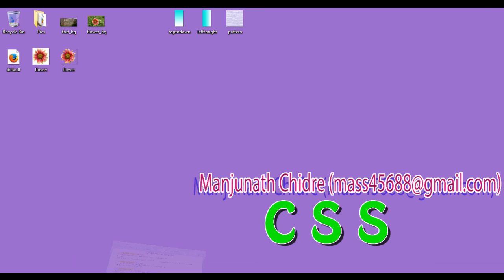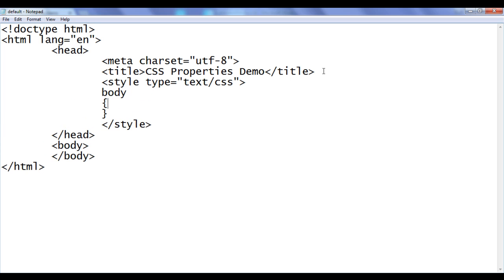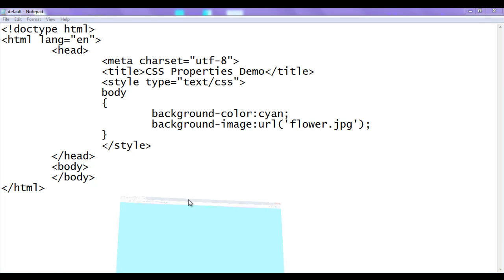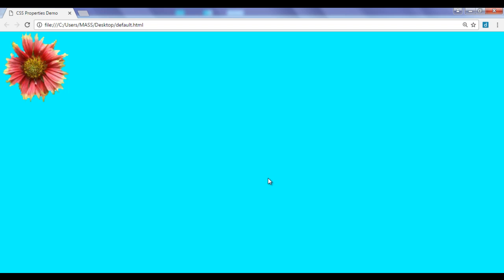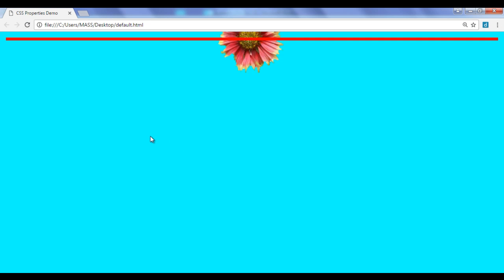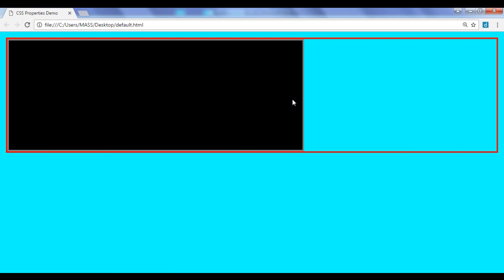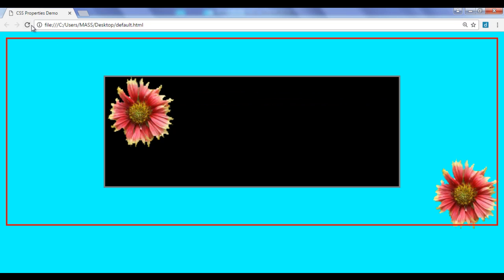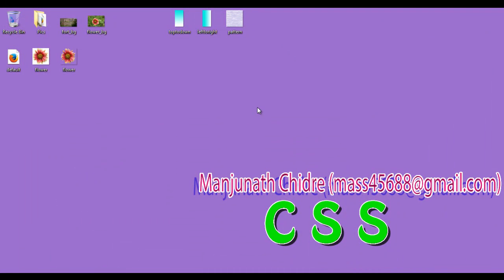CSS background-position Property - CSS Tutorial 81 🚀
► Master the CSS background-position property to effectively position background images on your website. Perfect for achieving a polished and professional look!